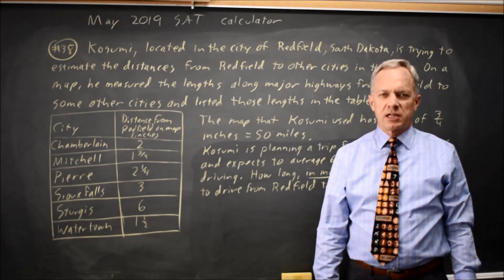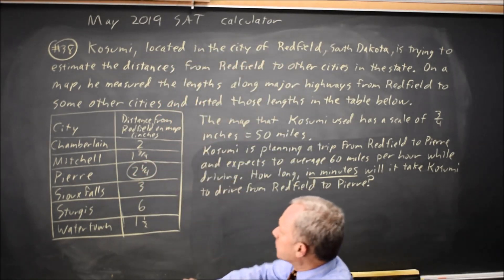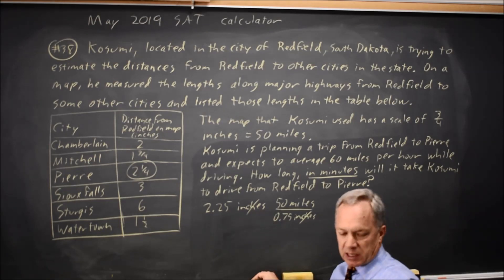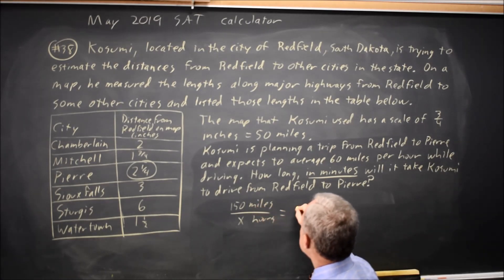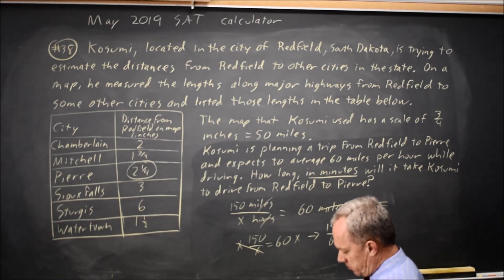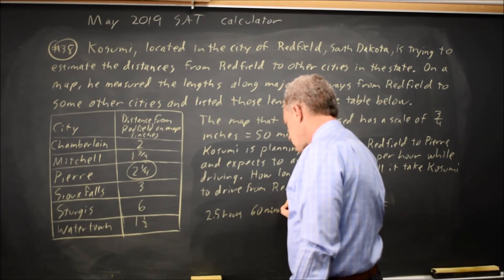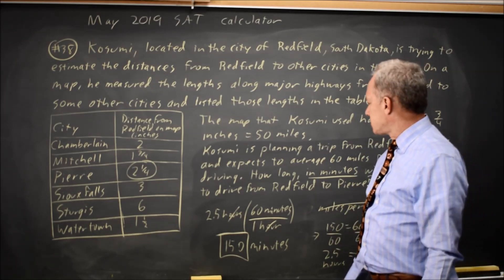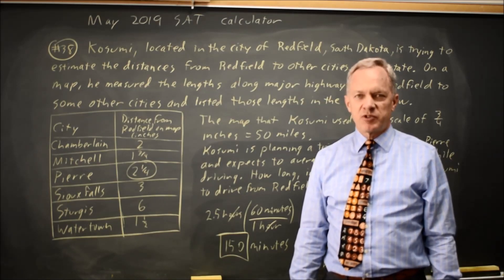May 2019 SAT: Distance and time - question #4-38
Kosumi, located in the city of Redfield, South Dakota, is trying to estimate the distances from Redfield to other cities in the state. On a map, he measured the lengths along major highways fom Redfield to some other cities and listed those legths in the table below.
The map that Kosumi used has a scale of ¾ inches = 50 miles.
Kosumi is planning a trip from Redfield to Pierre and expects to average 60 miles per hour while driving. How long, in minutes, will it take for Kosumi to drive from Redfield to Pierre?